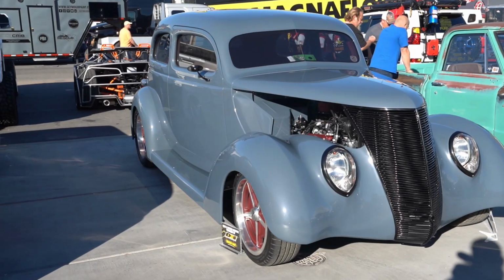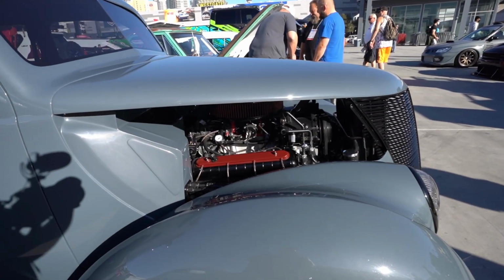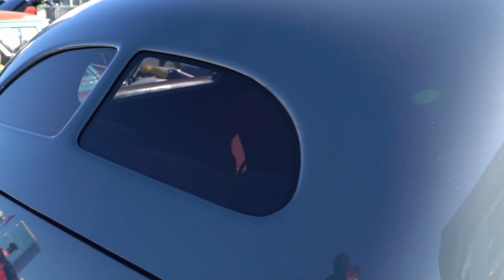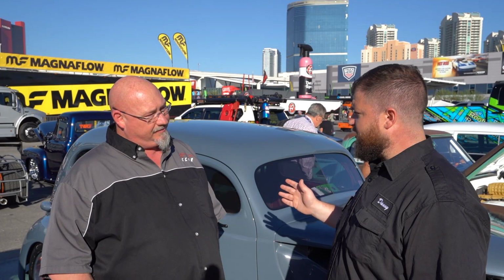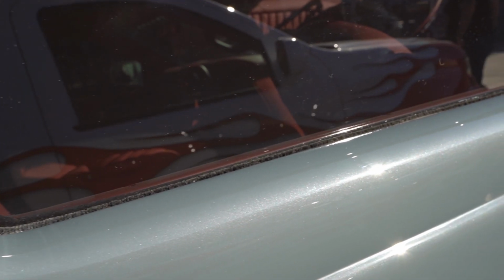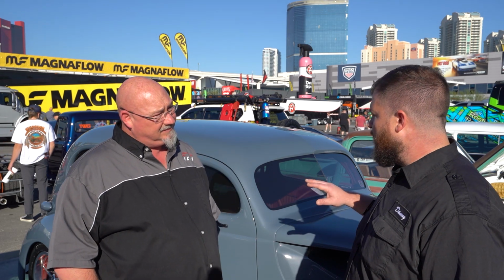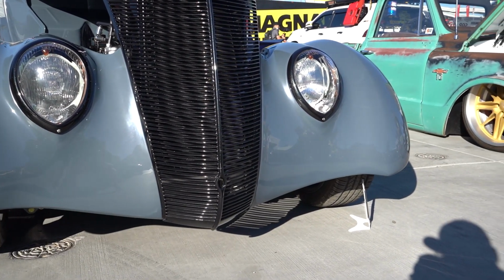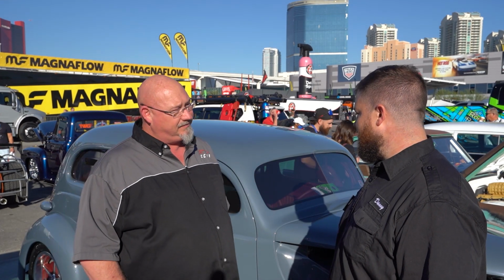1937 Ford at the 2021 SEMA Show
Chris Carlson and Danny give you all the details on this stunning custom 1937 Ford. You'll never guess how much work went into making that roofline flawless! Another beautiful, timeless build by Chris Carlson Hot Rods.

And its SealedWithSteele!